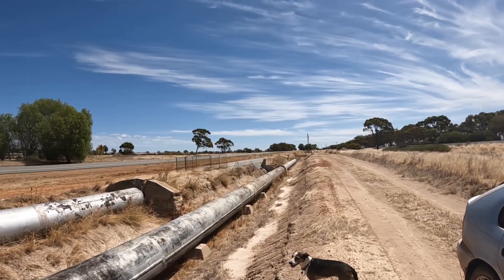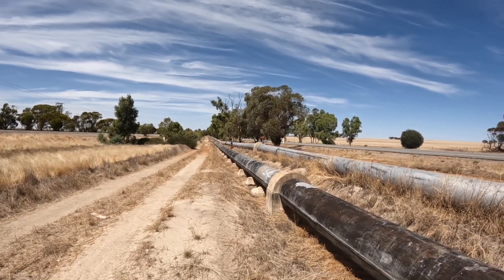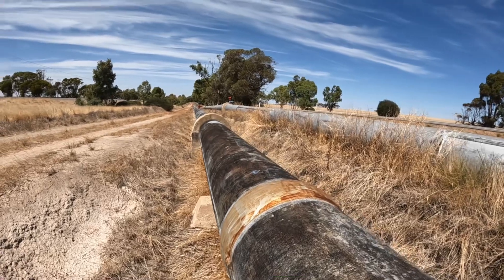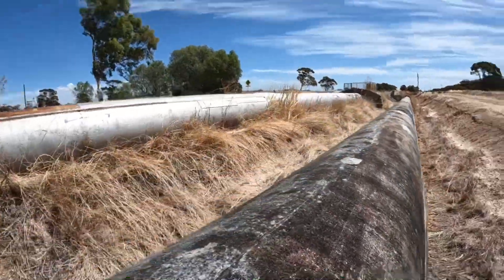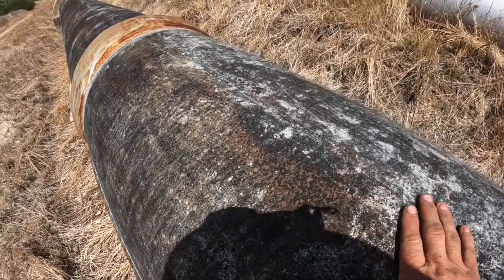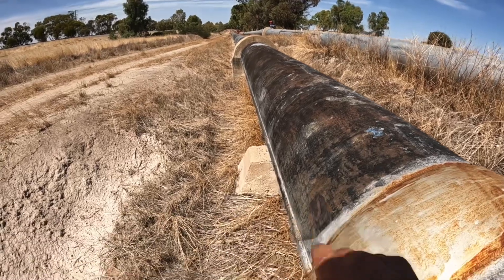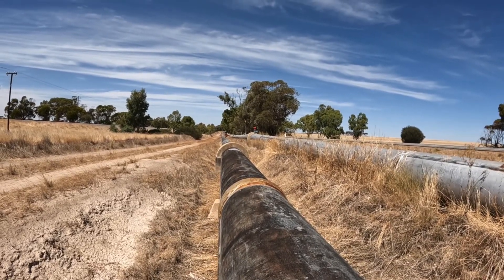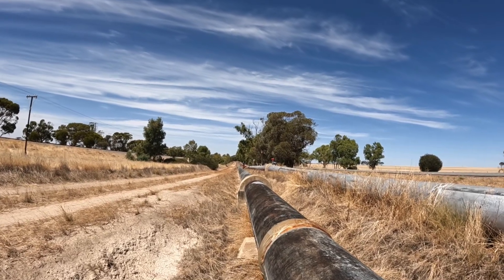What is so ingenious about this water pipe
In this video we have a look at the goldfields water supply pipe line opened in 1903.
Working out how to supply water to half of Western Australia’s population who were living in the eastern goldfields of Western Australia was a massive undertaking. They built 560kms of pipe line and 6 steam driven pumping stations to complete the task of moving water from Mundaring weir in the experts hills to Kalgoorlie.